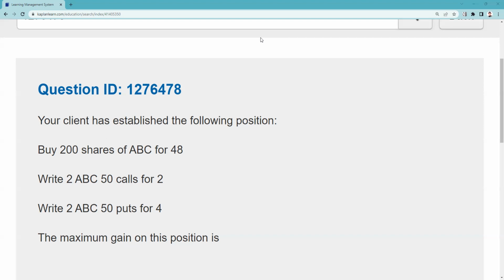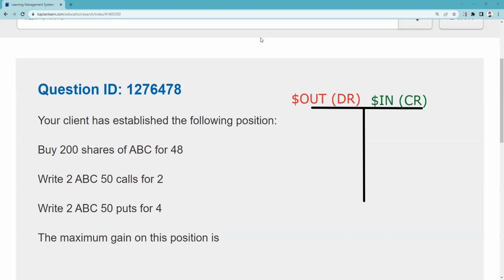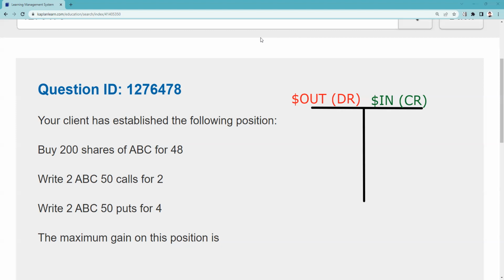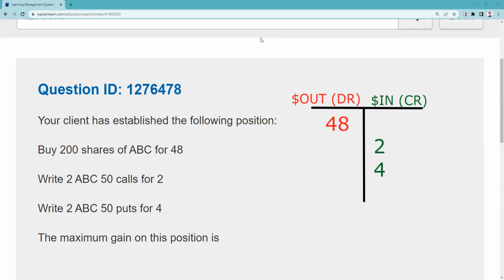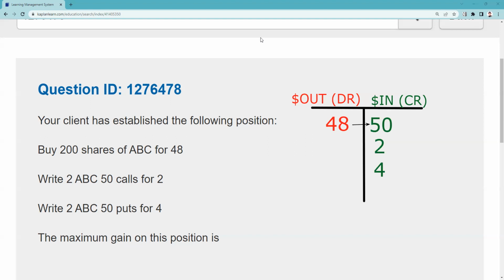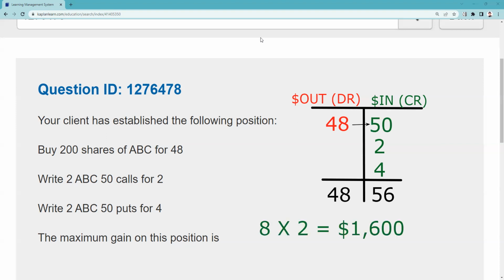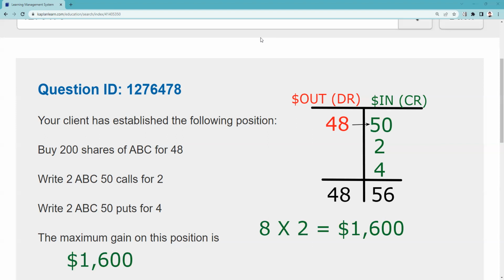Series 9 Exam Prep - Maximum Gain in a Covered Call is CAPPED at the strike price! Series 4 too!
The maximum gain occurs if the stock is at 50 or higher upon expiration. The puts would expire and the calls would be exercised, resulting in a gain equal to the total premiums received ($1,200) plus a $400 gain on the stock. The gain on the options and the stock totals $1,600.